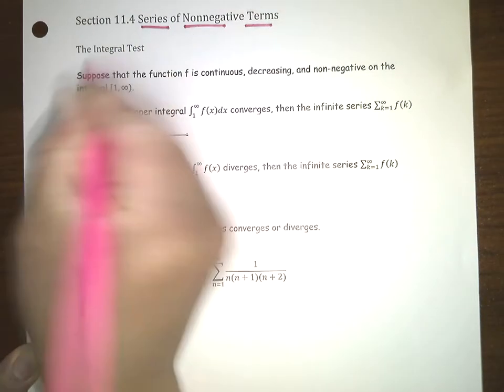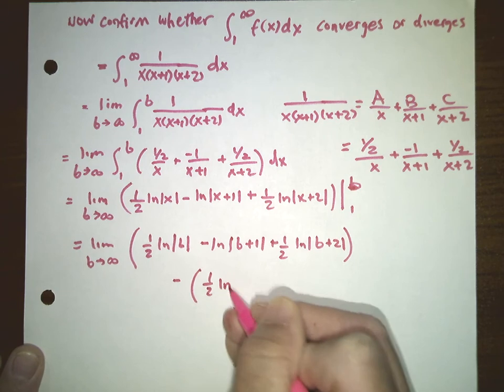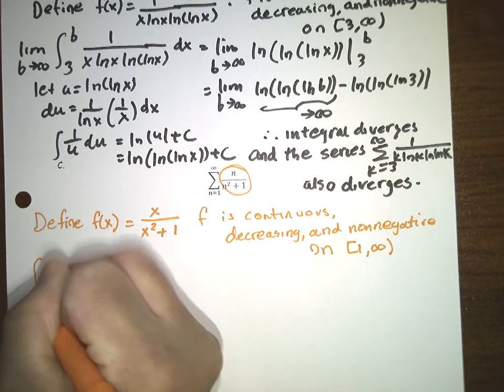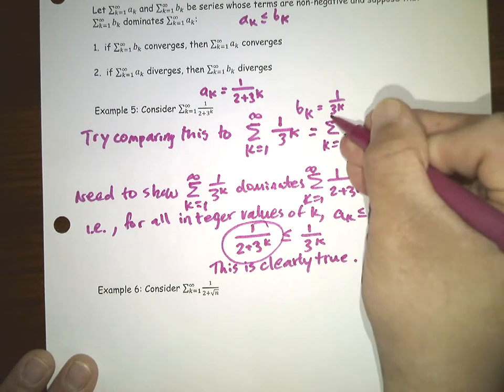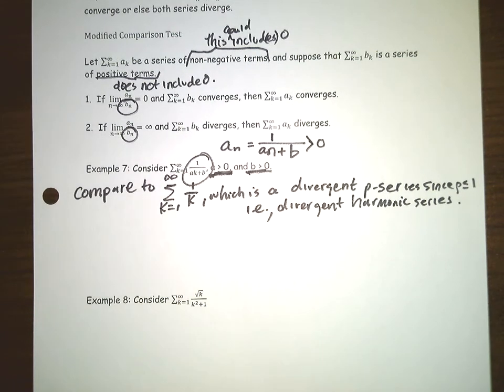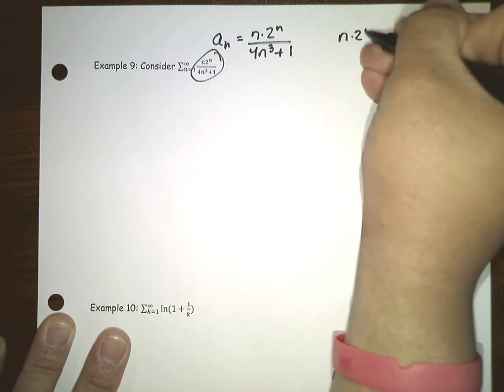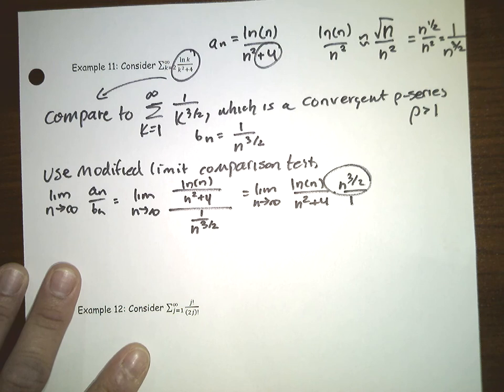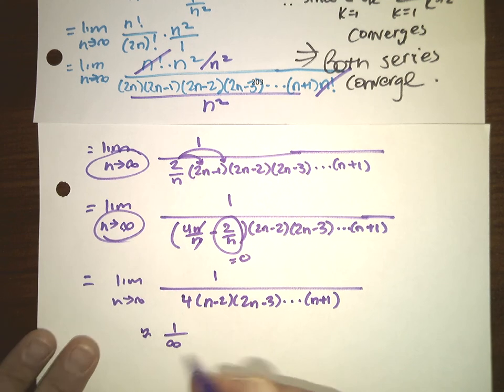Series of Non-Negative Terms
This video discusses Series of Non-Negative Terms, the integral test, p-series, harmonic series, limit comparison test, and modified limit comparison test.